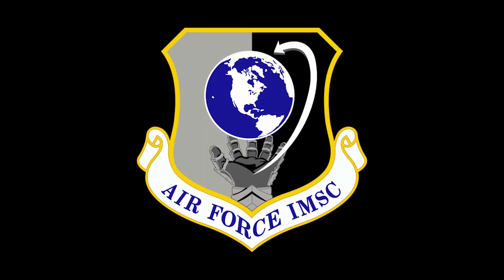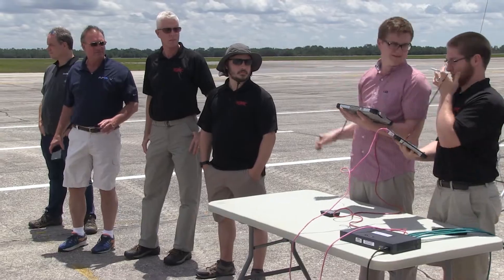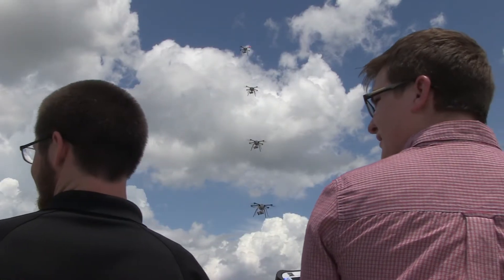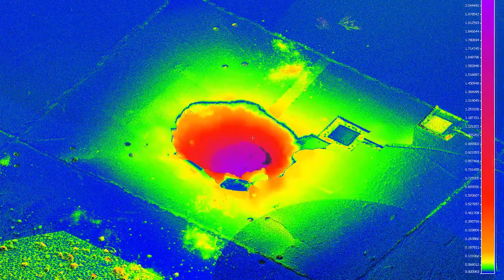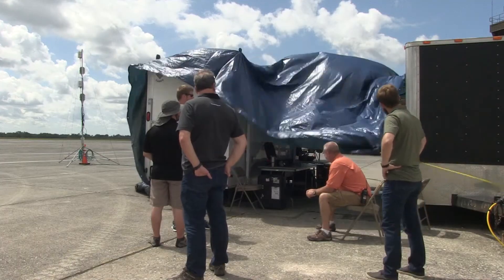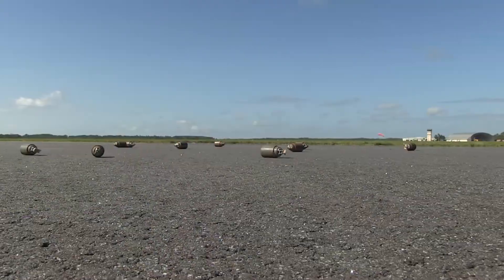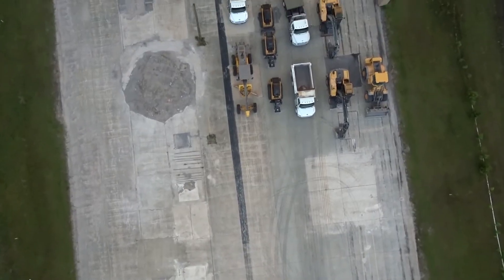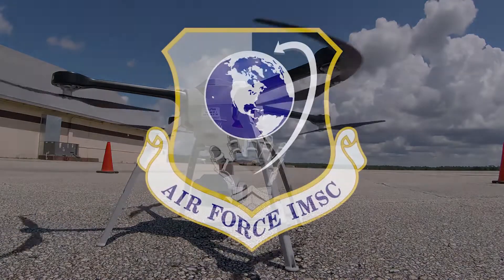Advanced RADAS testing takes this Warfighter safety-focused drone technology to the next level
The Air Force Civil Engineer Center's Requirements, Research and Development, and Acquisition division at Tyndall Air Force Base is part of a special team taking RADAS to the next level to ensure Warfighter Readiness and safety. Air Force Installation and Mission Support Center public affairs specialist, Brian Goddin gives us a birds-eye view of this advanced technology!